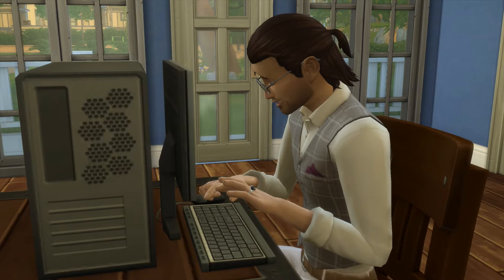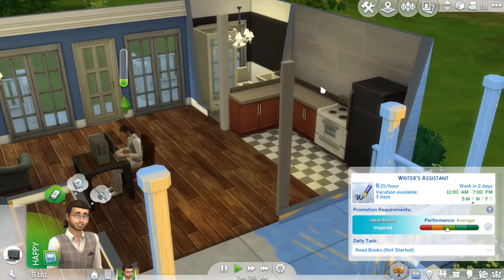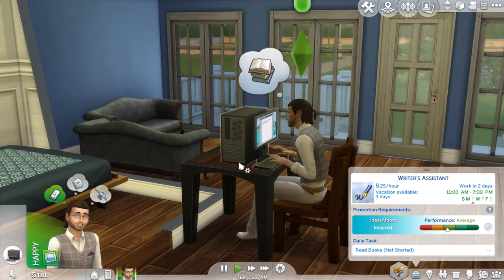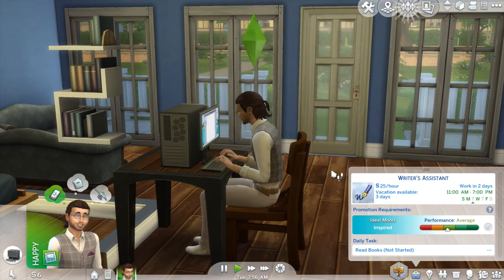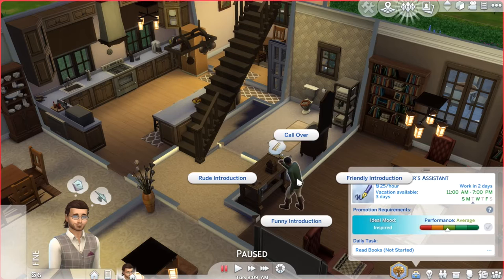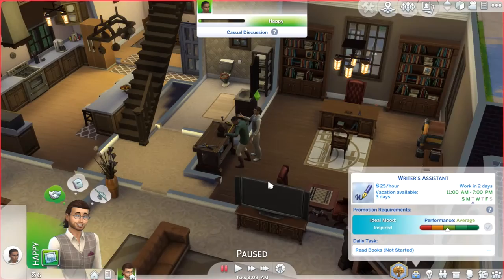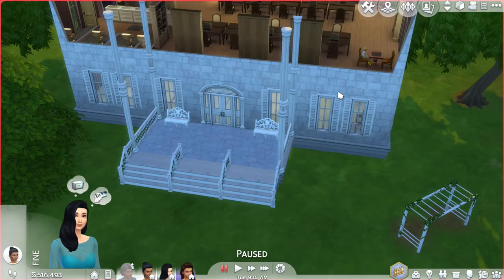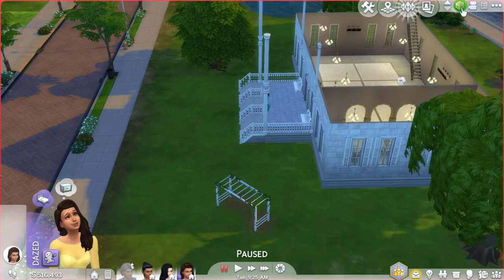The Schuyler Sisters | Hamilton Let's Play #2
MavePlays